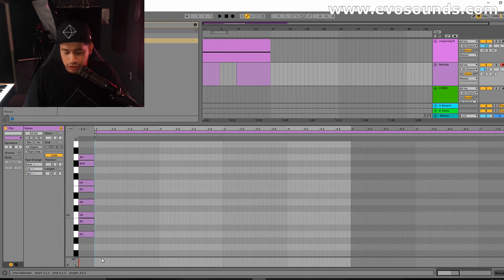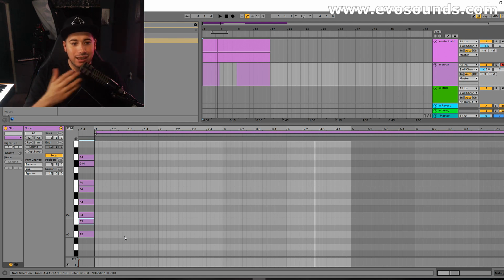How To Make Dark Melodies Like Rezz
In this tutorial, I teach you guys everything I know about creating dark melodies switching notes that are in a key to out of key. We utilize the Harmonic Minor Scale which is useful to make melodies in key and still get the dark vibe from the new note it allows us to use. We finish the tutorial off by using all the knowledge talked about to create a decent dark melody.

If you got tutorials for Suggestions, please make sure to leave them in the comments down below.